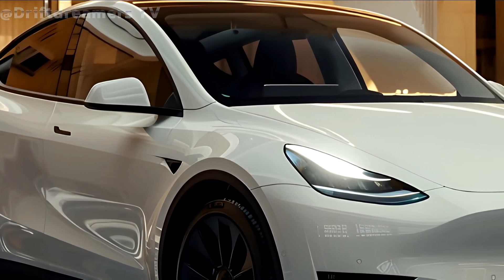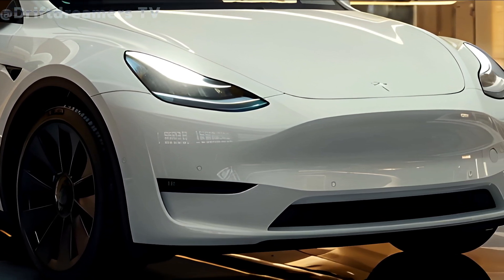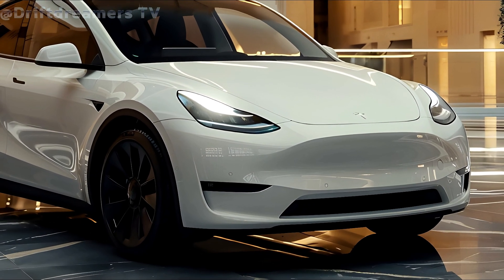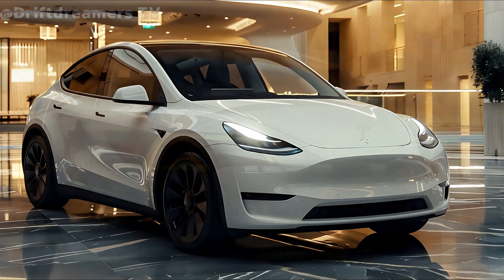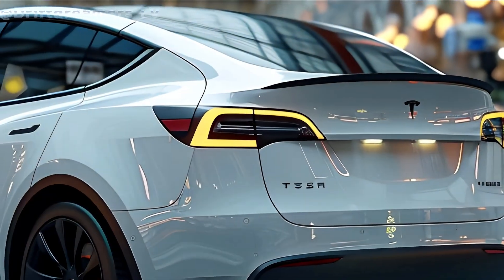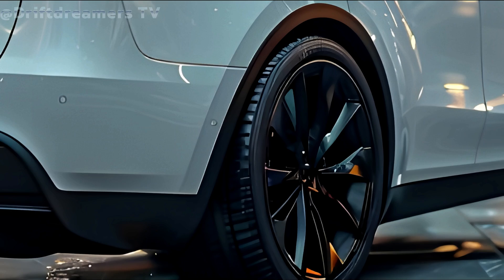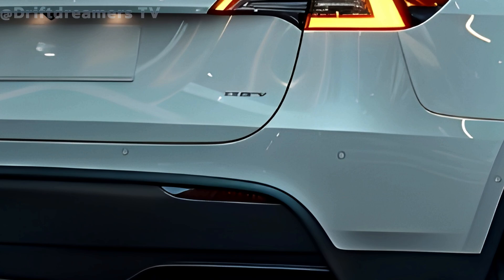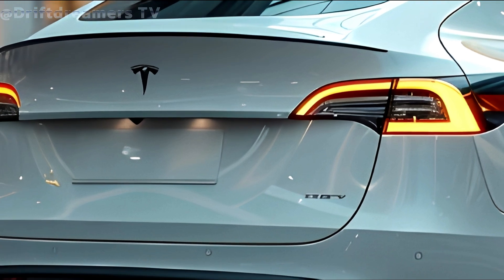New 2025 Tesla Model Y Officially Unveiled / How has The Best come Better? What Need You Know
Introducing 2025 Tesla Model Y: The Future of Driving.

A compelling combination of history, innovation, and sustainability.

A Legacy of Innovation.
Tesla, the pioneer of electric automobiles, has transformed the automotive sector with the 2025 Model Y. The Model Y builds on the success of its predecessors, flawlessly combining cutting-edge technology with stylish design.

Unleash The Power of Electric
The 2025 Model Y delivers unrivaled performance. Its dual-motor all-wheel drive technology generates quick power, allowing you to accelerate from 0 to 60 mph in seconds. With a range of up to [insert range here] miles on a single charge, you can travel greater distances without worrying about finding charging stations.

Intelligent inside and out.
The Model Y is more than a vehicle; it's a technological marvel. Our sophisticated Autopilot feature allows for hands-free driving on appropriate roads, making each trip safer and more pleasant. The spacious interior, complete with a huge touchscreen display, provides a configurable and straightforward user experience.

Sustainability Redefined
With the Model Y, you can help to shape a more sustainable future. It runs entirely on electricity and has zero tailpipe emissions, which helps to lessen your carbon footprint. Tesla's large Supercharger network allows you to easily charge your vehicle while on the go.

Key Features of 2025 Model Y:

Dual-motor all-wheel drive.
Long Range
Autopilot
Spacious interior
Supercharger Network
Over-the-Air updates
Safety features
Why Choose the 2025 Tesla Model Y?

Performance: Experience thrilling acceleration and handling.
Sustainability: Reduce your environmental footprint while enjoying the benefits of electric driving.
Design: Our sleek and modern design will help you stand out from the crowd.
The Future Is Electric. The future is Tesla.
Don't pass up the opportunity to own a piece of the future.